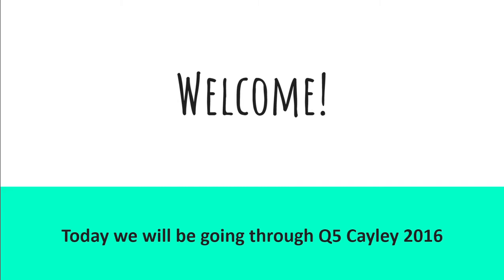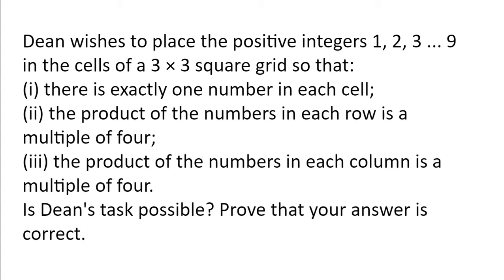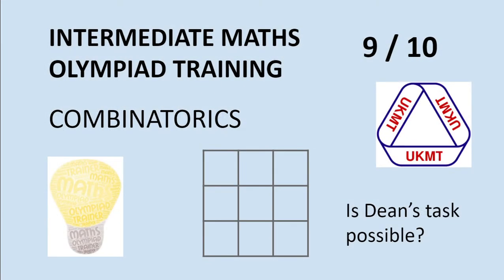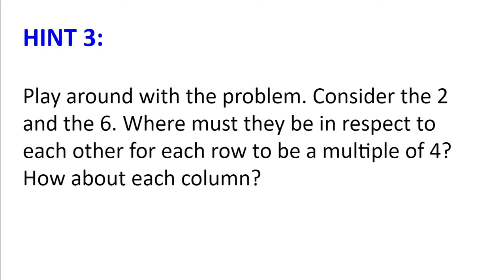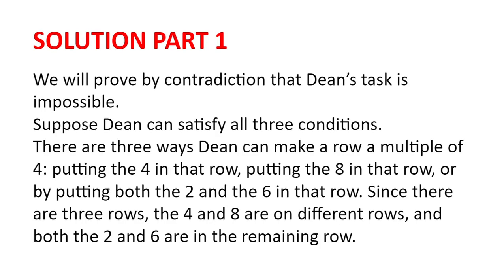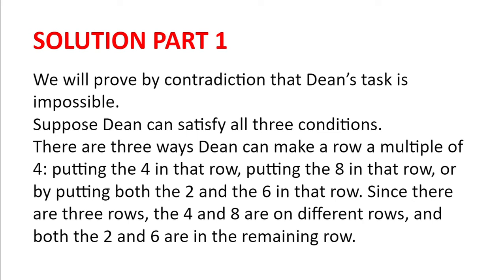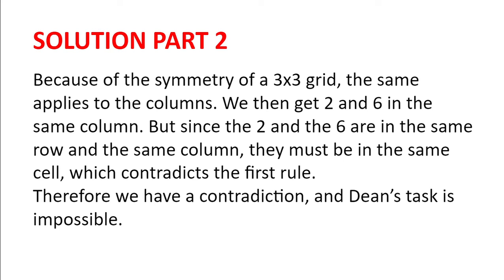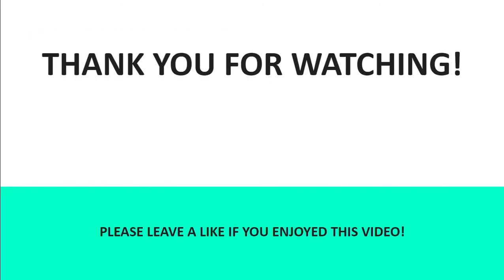UKMT tips | Dean's Task | Olympiad Combinatorics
Today, we will go through Q5 Cayley Olympiad 2017. This is the 9th series of the Combinatorics | UKMT Intermediate Maths Olympiad Preparation. Happy problem solving!